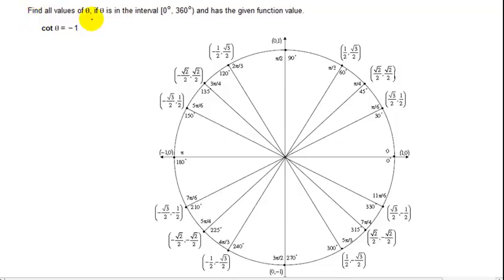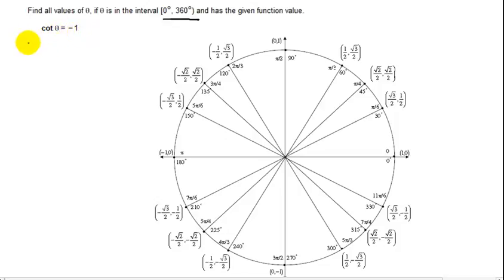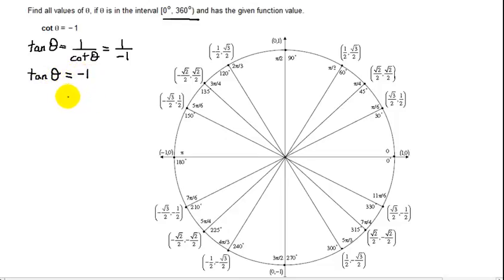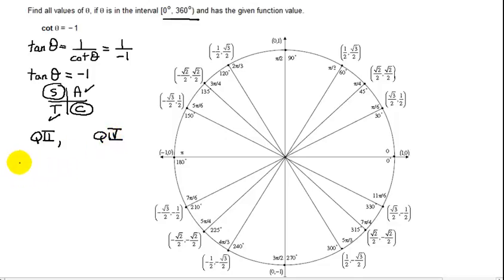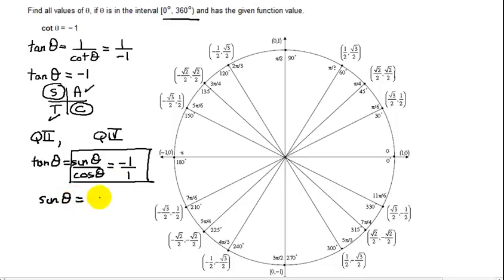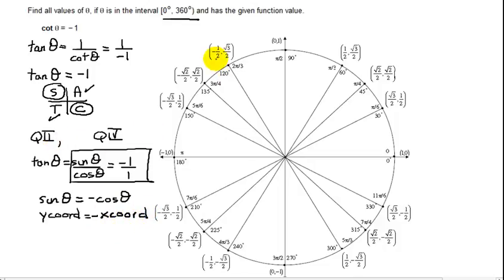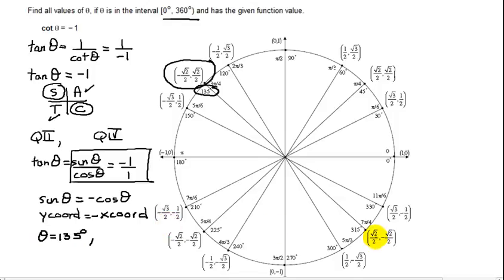Find All Values of Angle Theta in Range 0 to 360 degrees if cot(theta) = -1 (Using the Unit Circle)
If cotangent(theta) = -1,  find all values of angle theta in the range 0 to 360 degrees.  Since tan(theta)=1/cot(theta)=1/-1=-1, then angle theta must be in quadrant II or quadrant IV.   As tan(theta)=sin(theta)/cos(theta), then angle theta has sin(theta)=-cos(theta).  The unit circle is then used to find these angles.

Timestamps
0:00 Introduction
0:19 tan(theta)=1/cot(theta)
1:20 tan(theta)=sin(theta)/cos(theta)